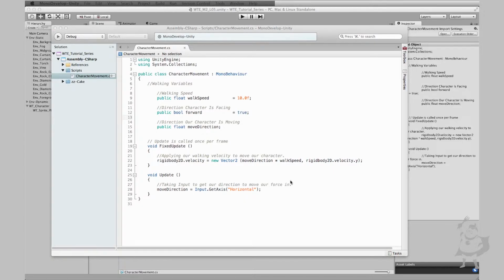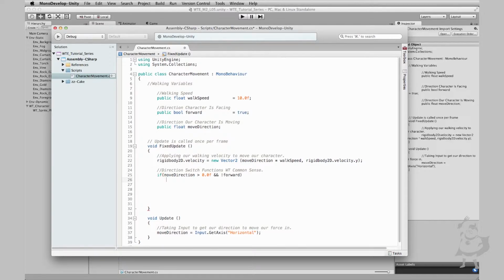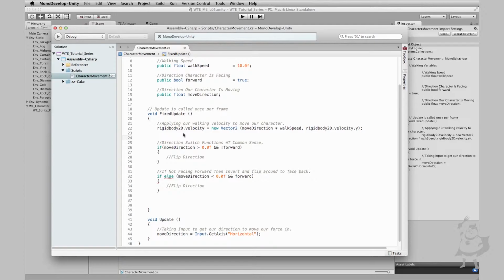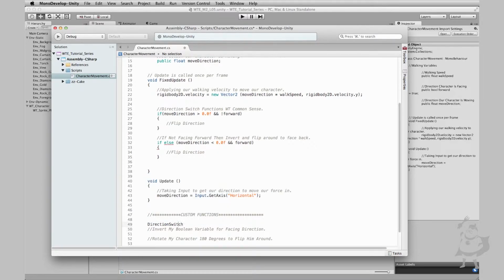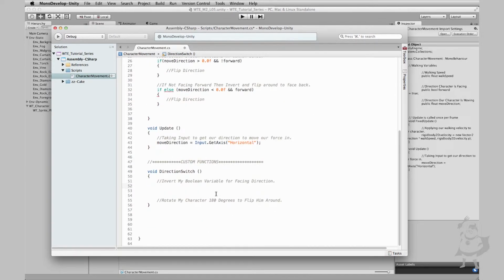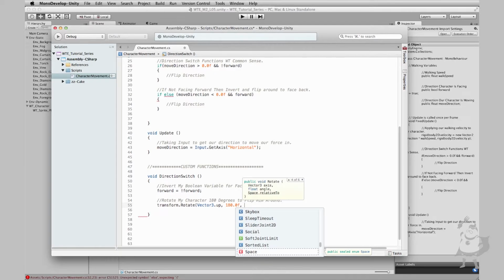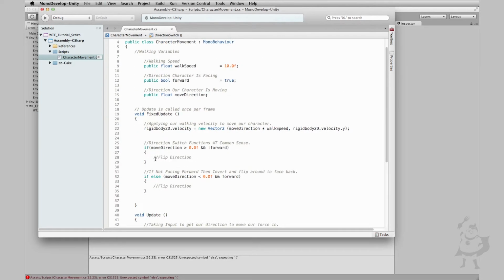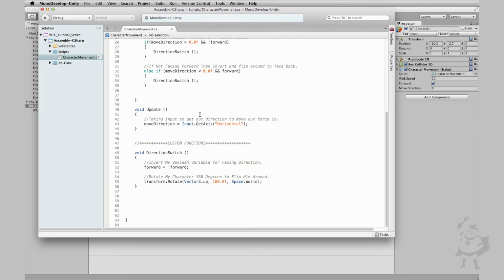WTE 10 - Using If Statements To Flip Your Character In Unity